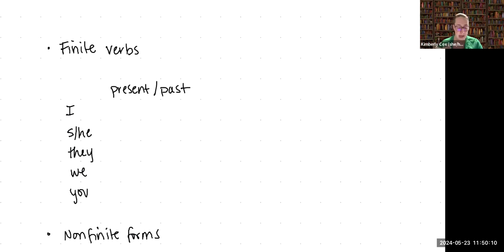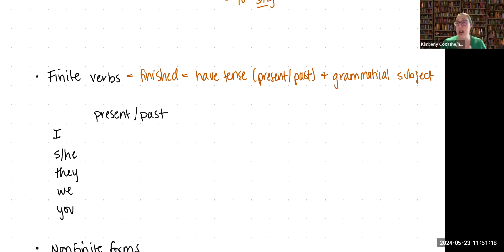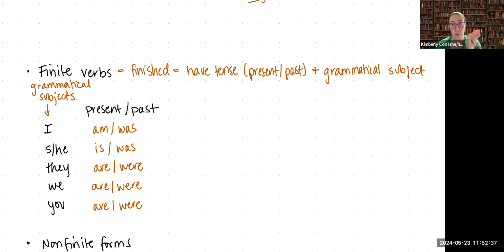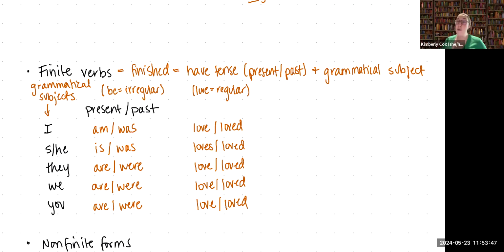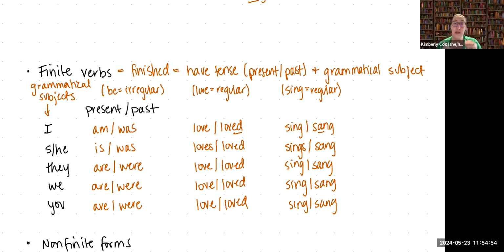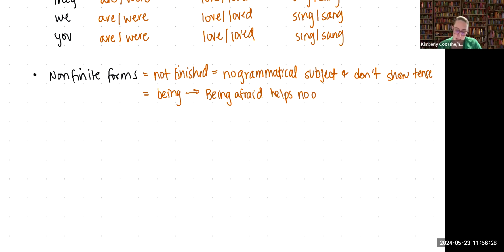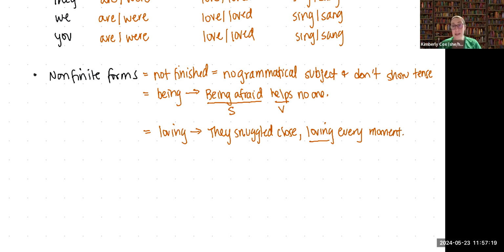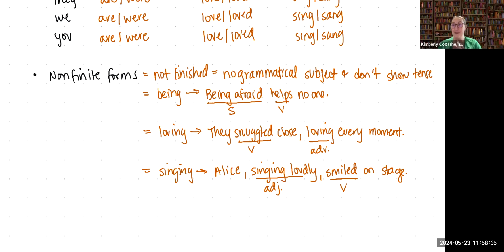ENG 320 U2 Finite Nonfinite Verbs